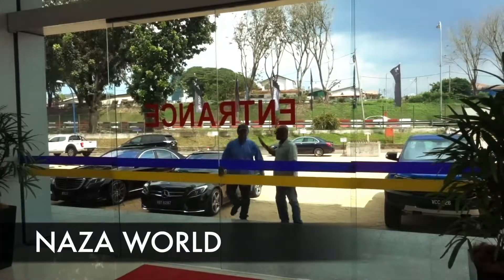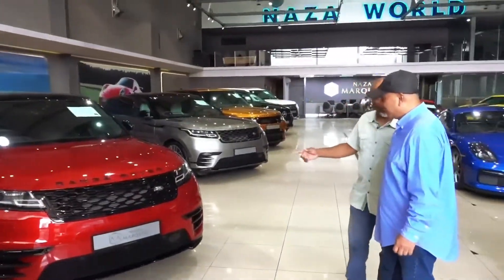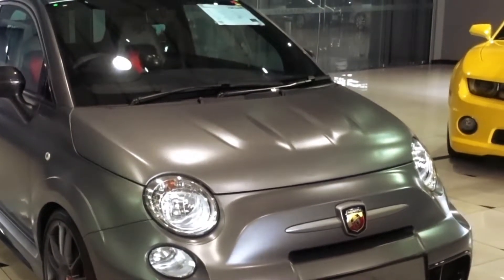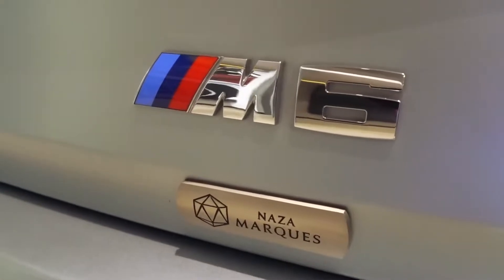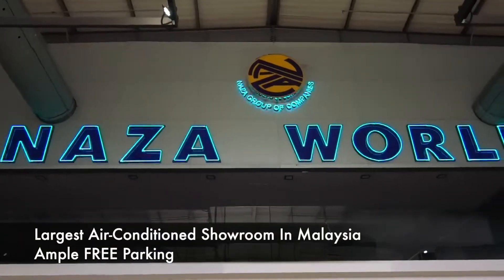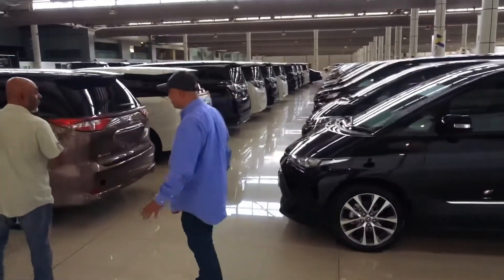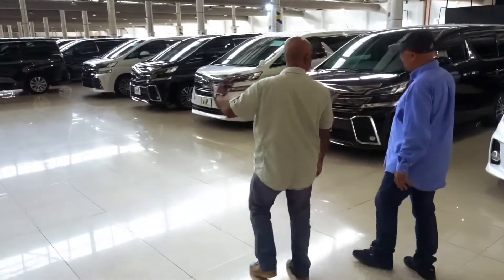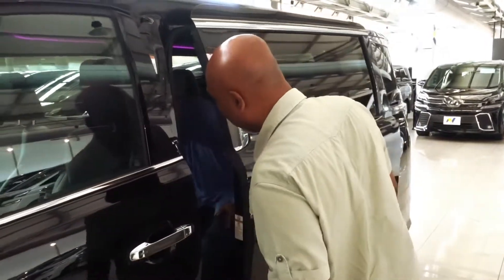Naza Automall Year End Sensation This Weekend Only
Check out the great deals at Naza Automall YES event this weekend only (17-18th November). Drive away your dream car or something your whole family will enjoy at special low-interest rates